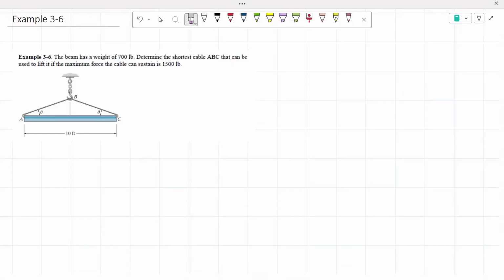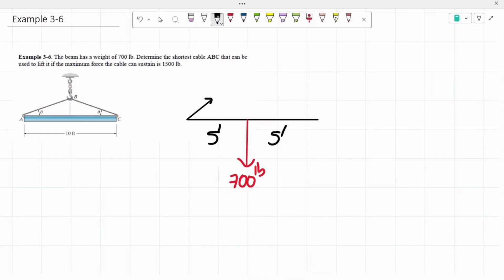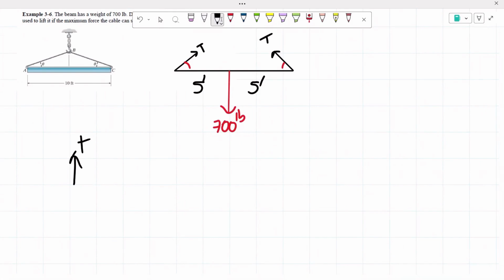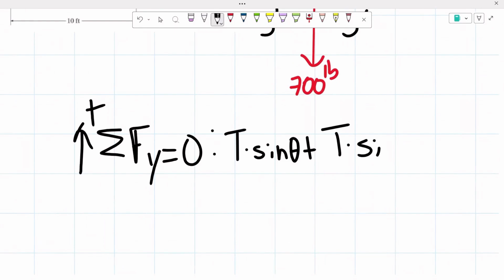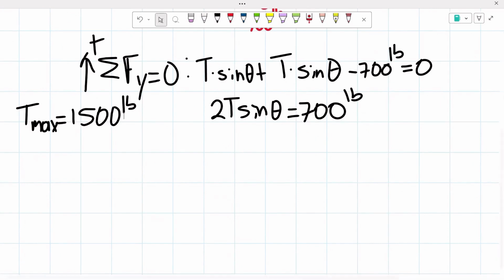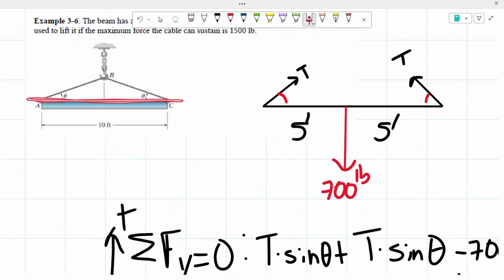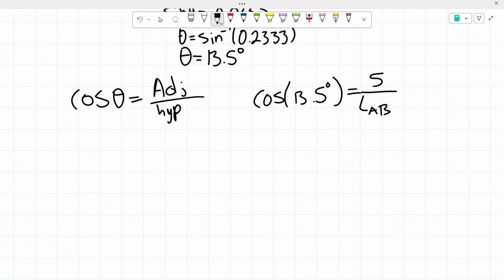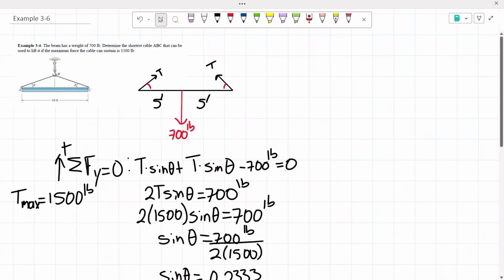Example 3-6: Determine the shortest cable ABC can be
The beam has a weight of 700 lb. Determine the shortest cable ABC that can be used to lifer it if the maximum force the cable can sustain is 1500 lb.